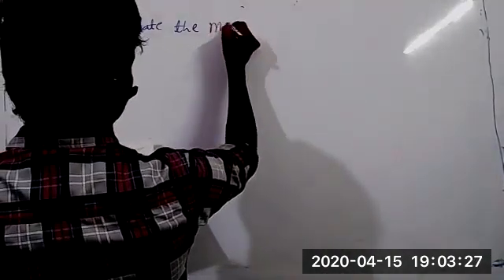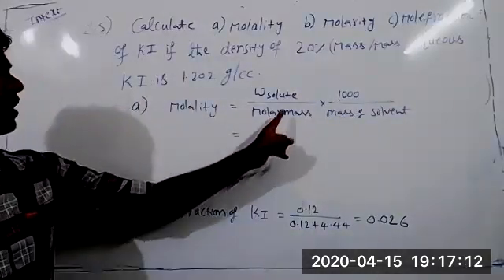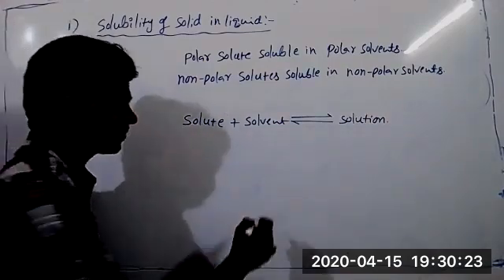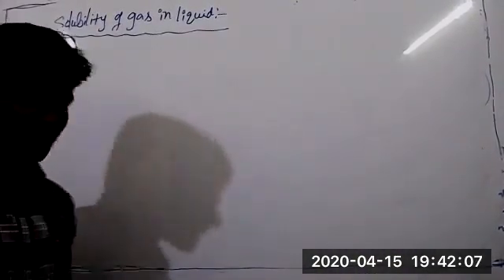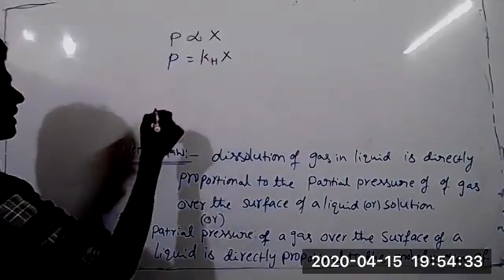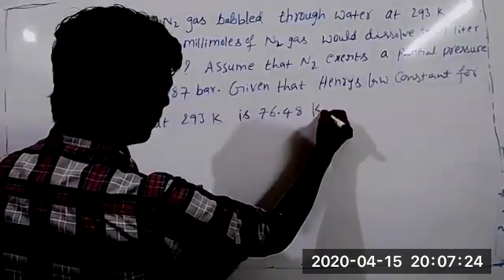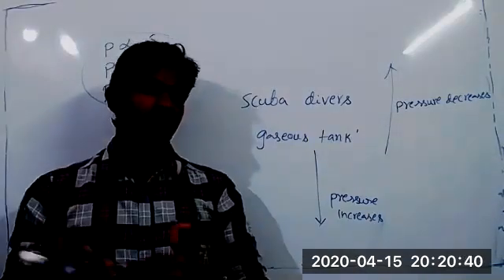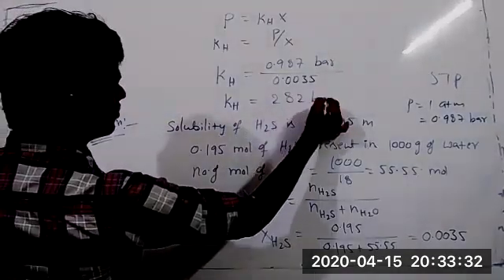12th Chemistry - Solution (15th April)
12th Chemistry - Solution (15th April)